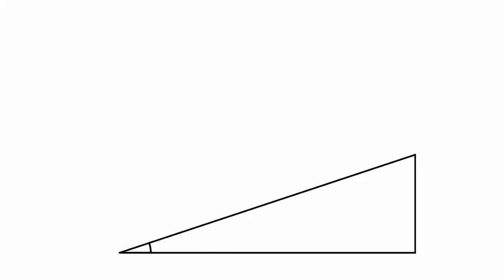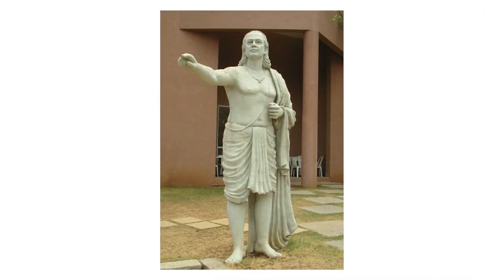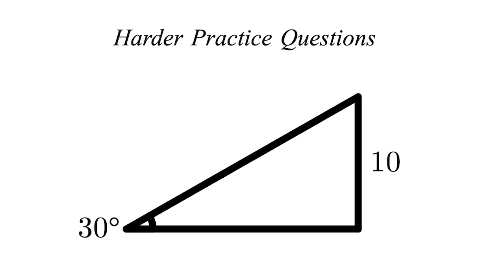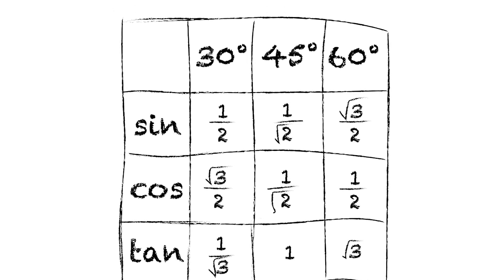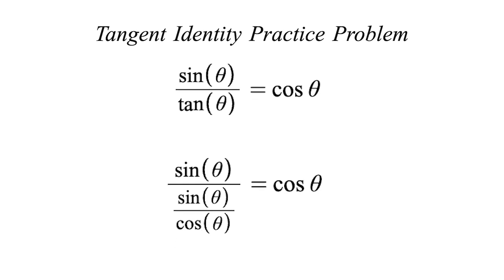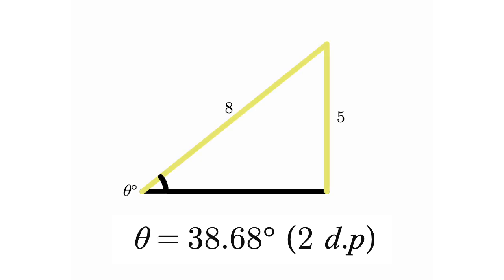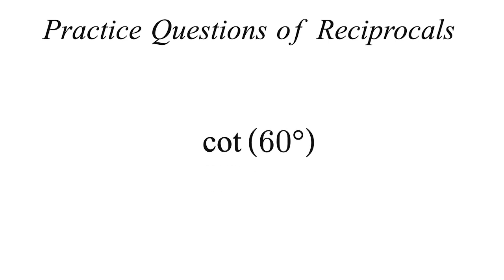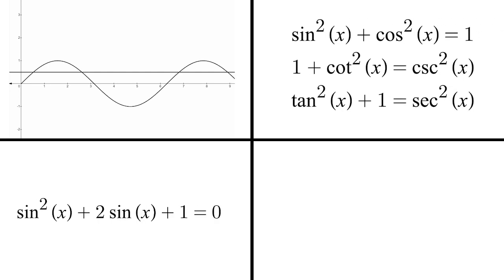The Basics Of Trigonometry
Let me know if you have any questions, comments or feedback down below!